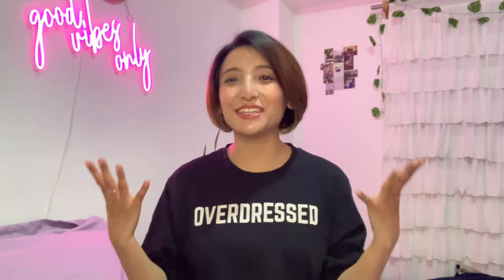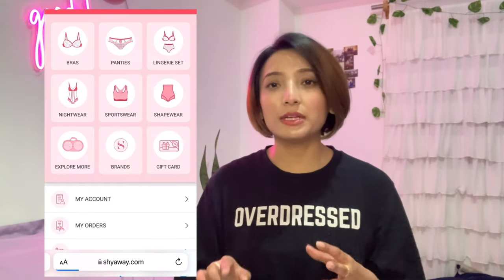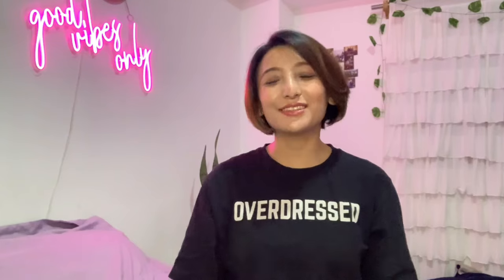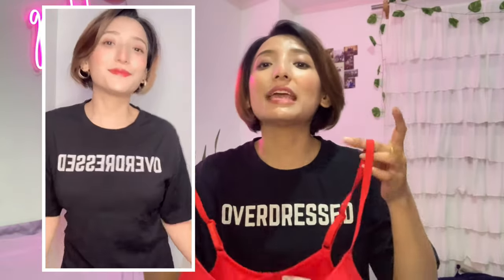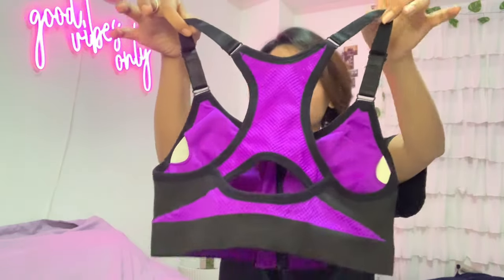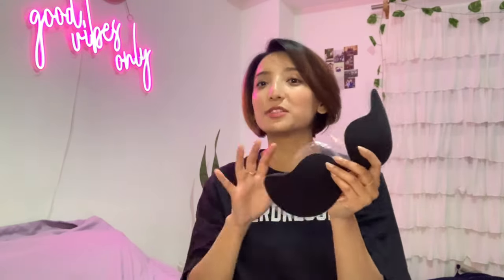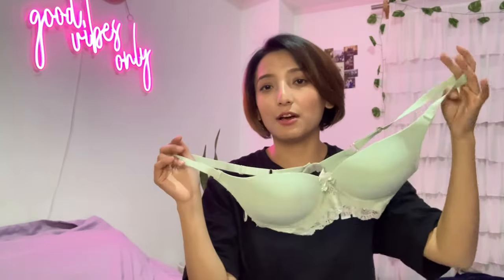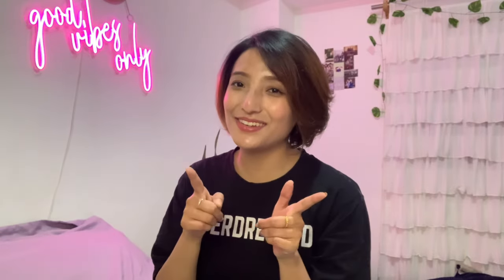Lingerie 101: What to wear under What😎Best Bra to Wear for Different Outfits😊Bras up to 70% off😱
Hi guys,
I hope you guys are doing good 😇

USE MY CODE *** YT100 *** to get Rs.100 OFF on any order of Rs.1000 or more.
Products links :
Shyle Invisible Adhesive Black Backless Strapless Stick On Bra :